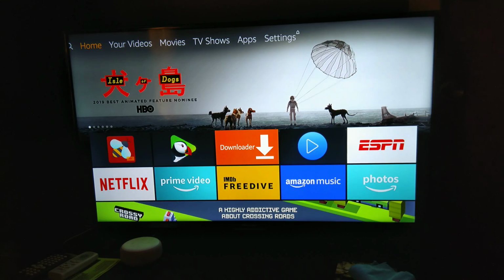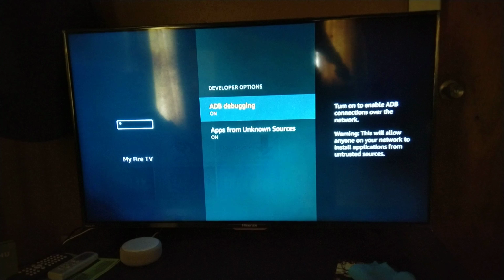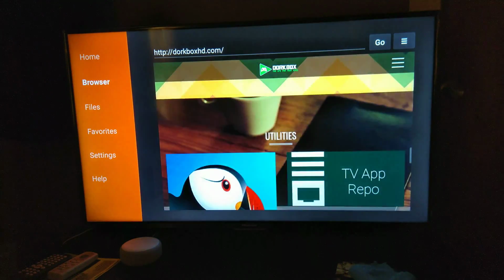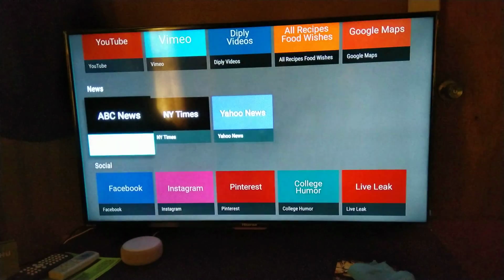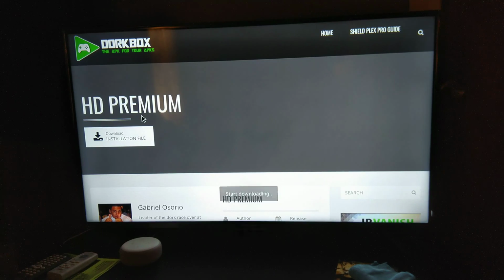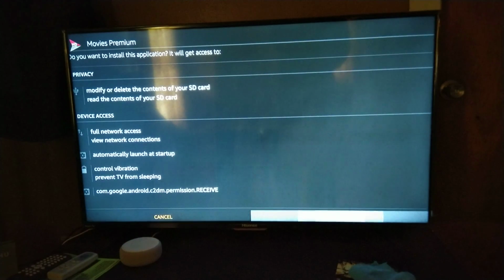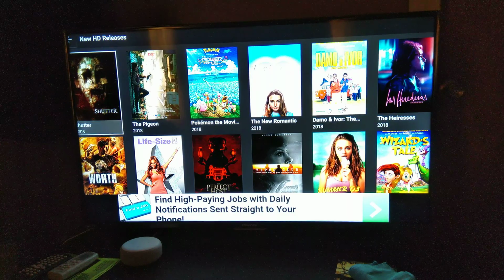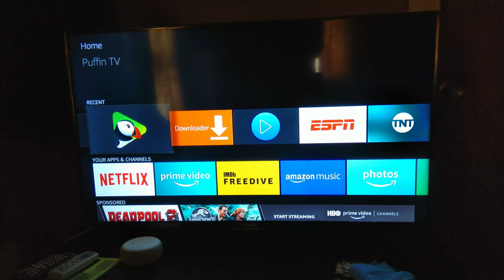FireStick TV Tips and Tricks How To Download Another Browser - Puffin TV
Shout outs to Dork Reviews and DorkboxHd.
In this video I show you all how to get Puffin TV on your FireStick! I recommend this browser and one of the easiest ways to get APks for your FireStick.

Follow my guy Dork Reviews on YouTube for the best FireStick tips and tricks.